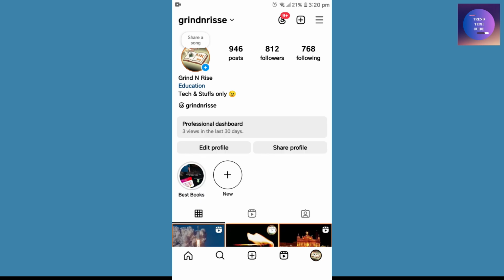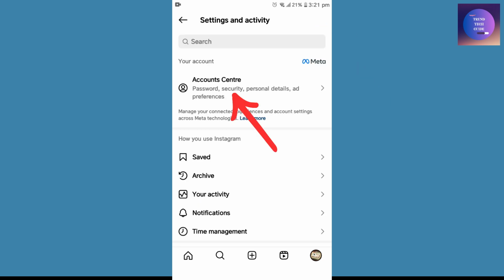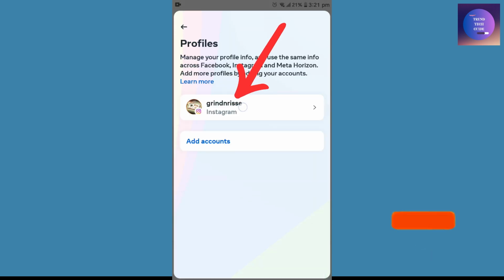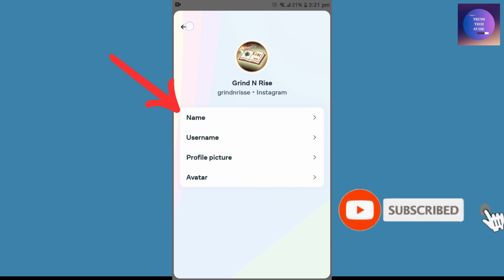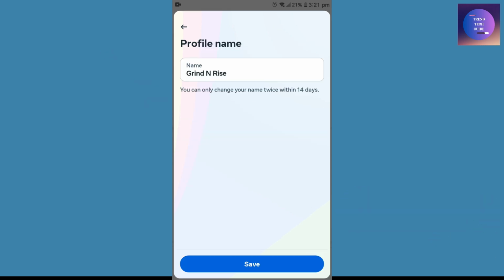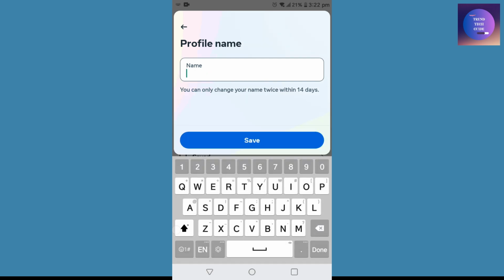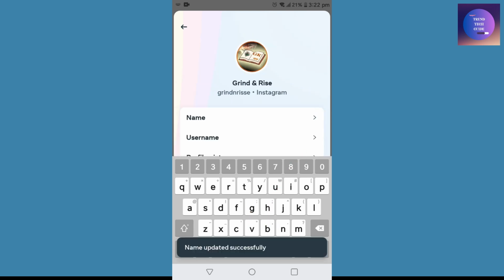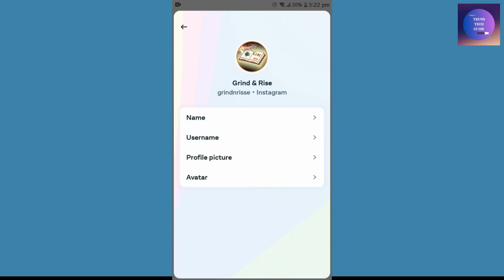How to Change Your Name on Instagram (Quick & Easy Guide) | Change Instagram Username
Need to update your name on Instagram? This step-by-step tutorial shows you how to change name on Instagram in just a few clicks. Whether it’s your display name or username, learn the easiest way to make the change without hassle. Perfect for all Instagram users!

👉 Explore more!